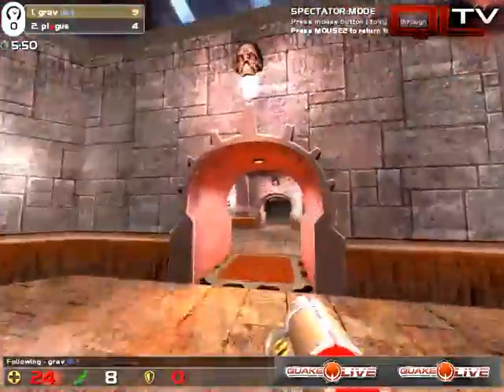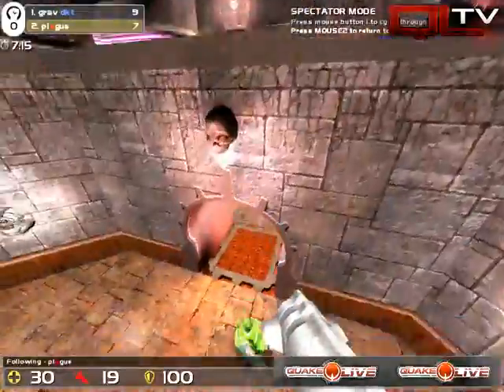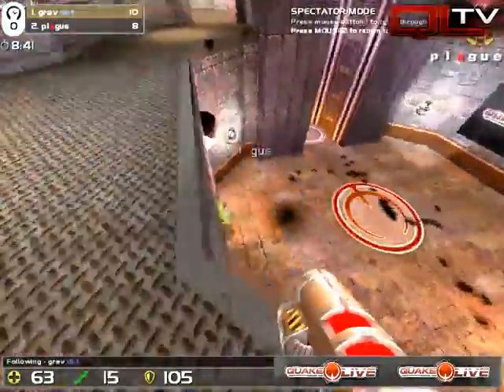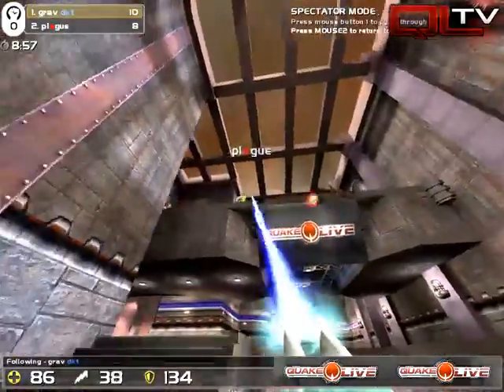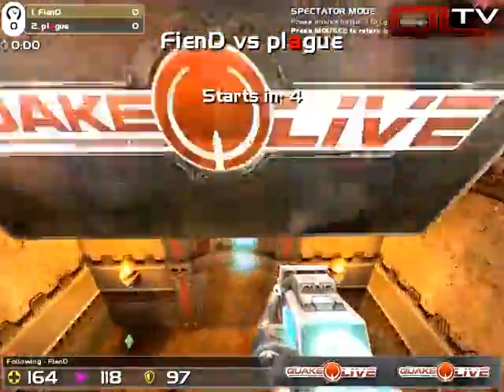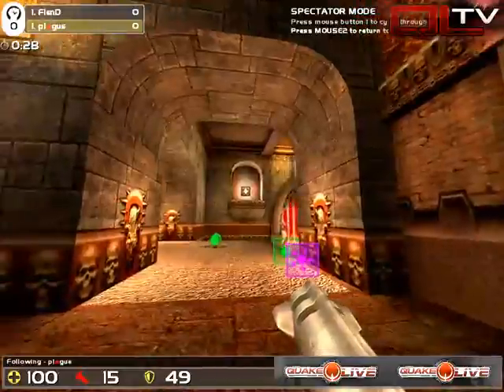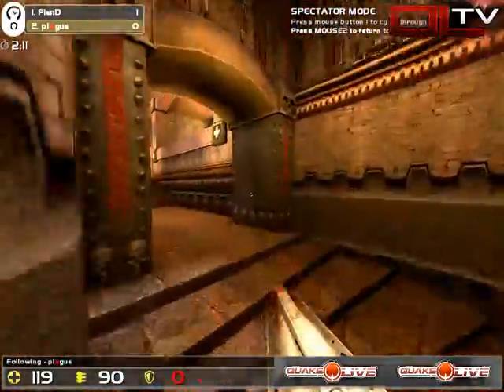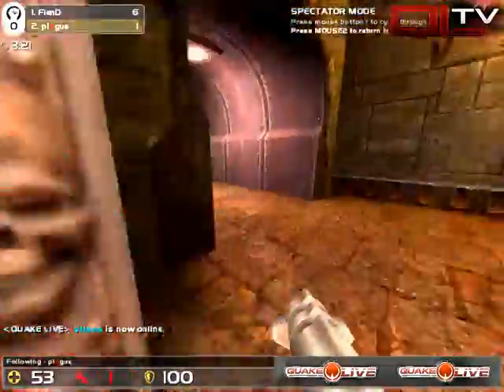King of the Hill - Round 7 - Part 2.5